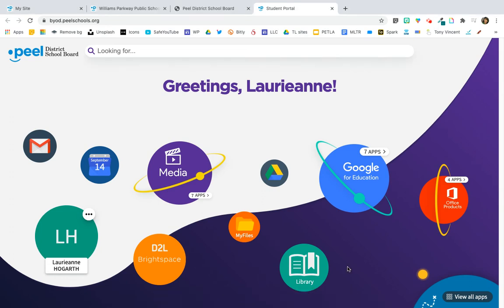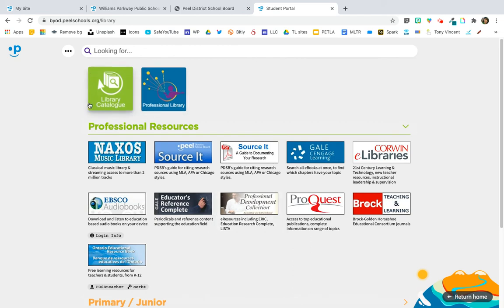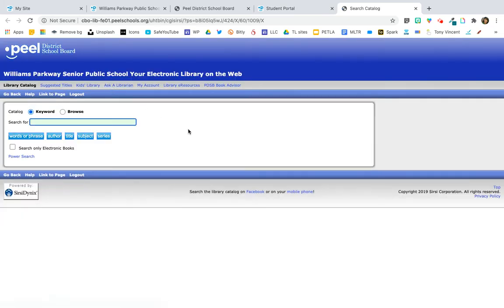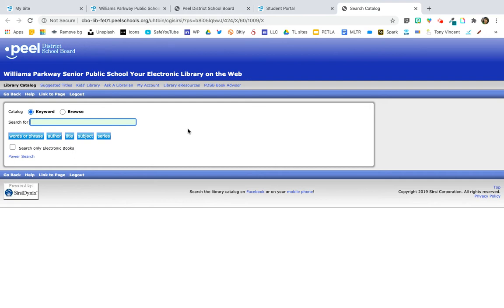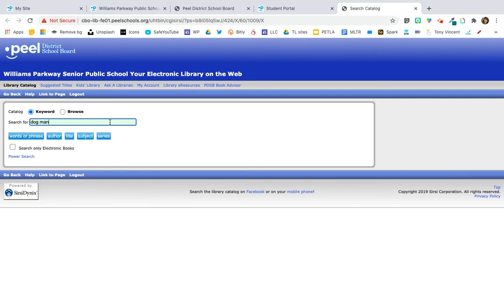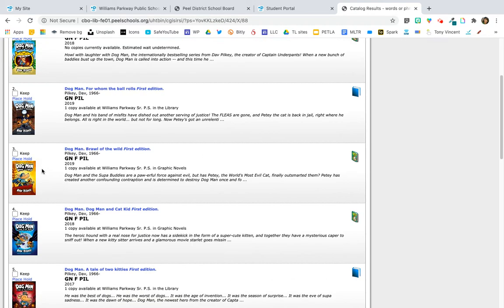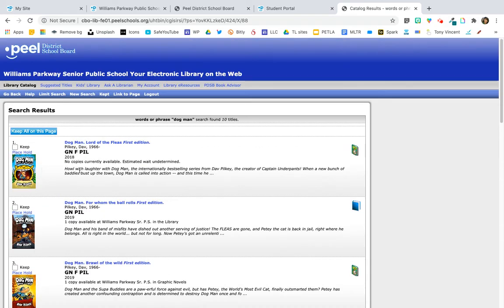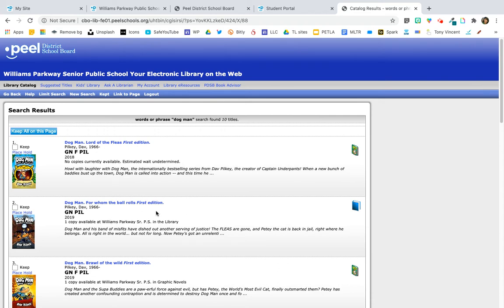Searching the Library Catalogue